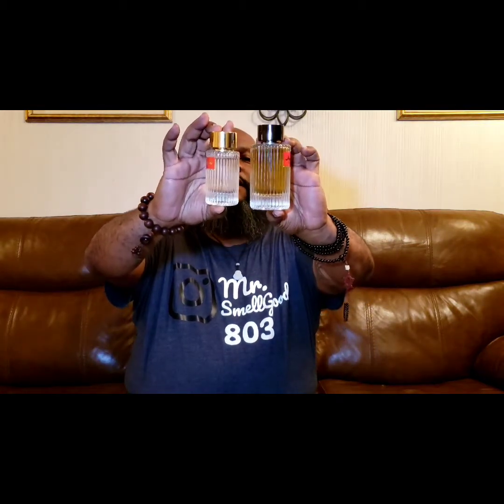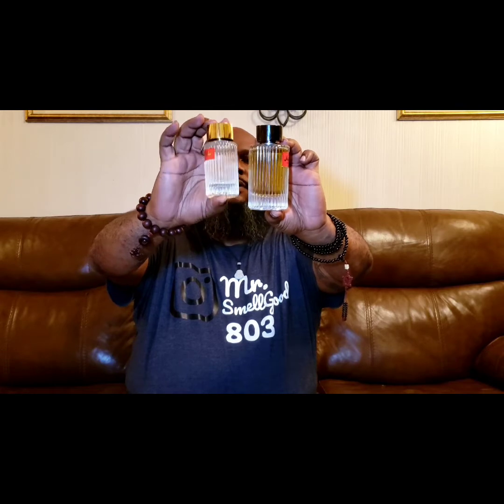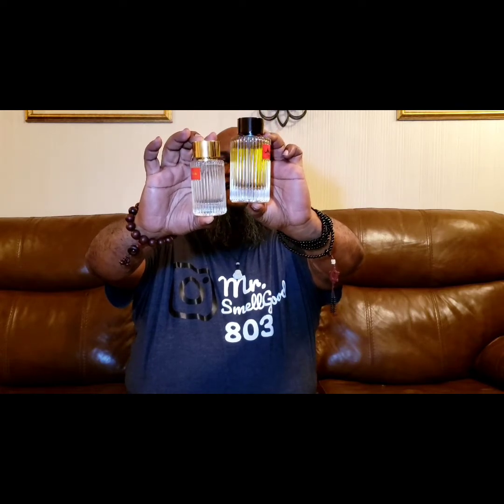Rochas Moustache EDT vs. EDP!!! What's So Different???!!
Is there really such a big difference between these different concentrations?!